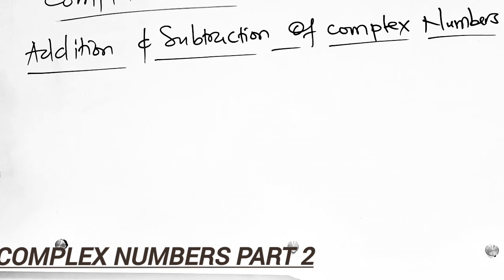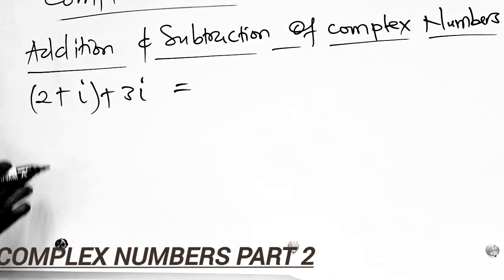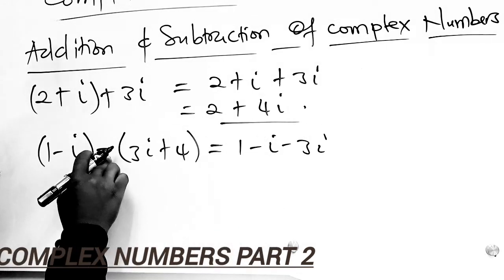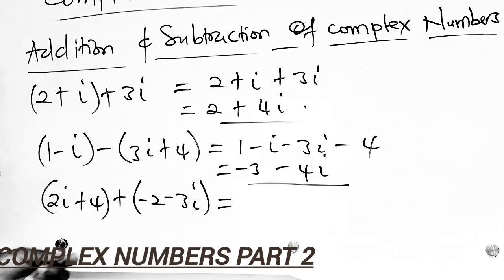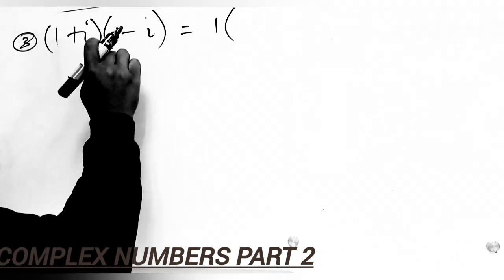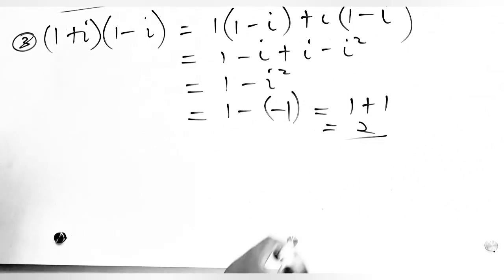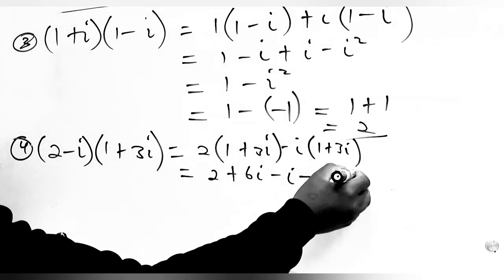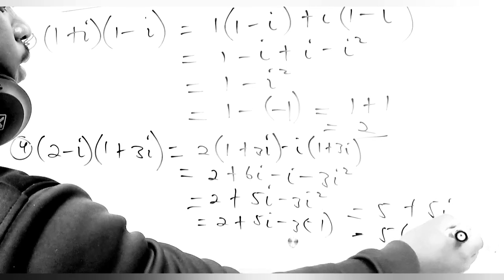Grade 12 Technical Mathematics complex numbers part 2